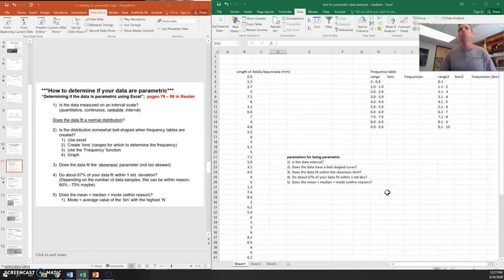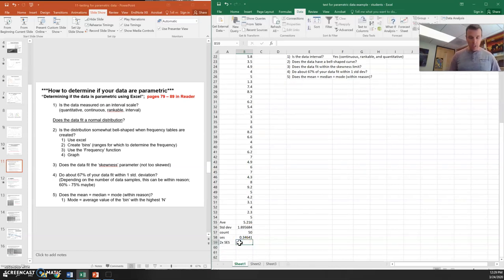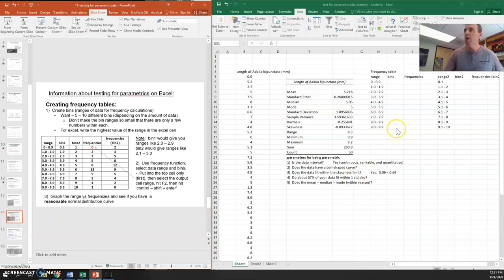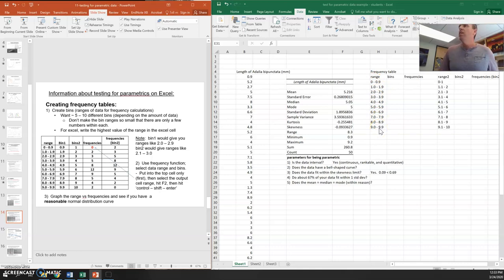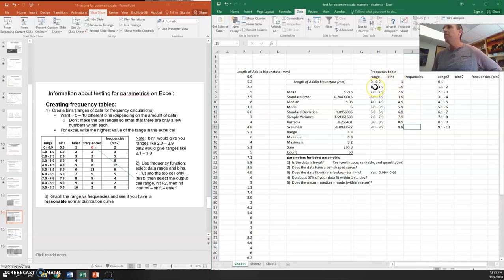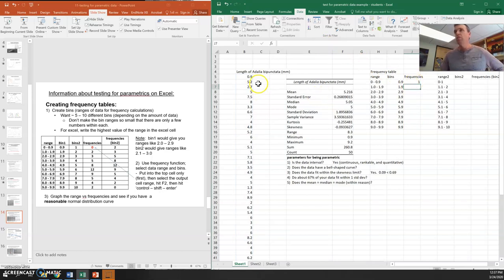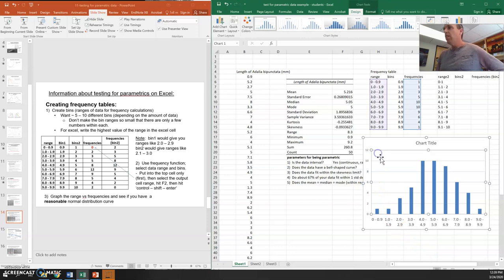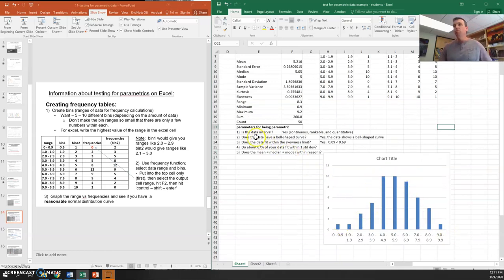Bio3052 Using the frequency function to test for bell-shaped curves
Bio3052. Video showing how to determine if a data has a relatively normal distribution using the excel frequency function.